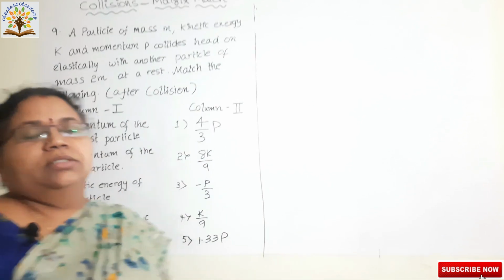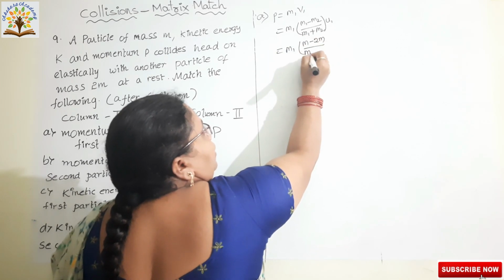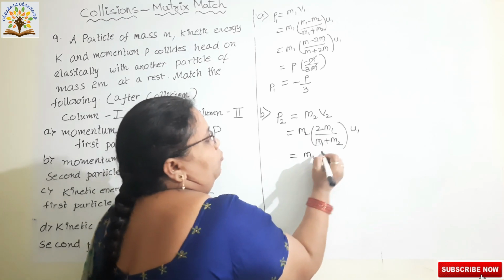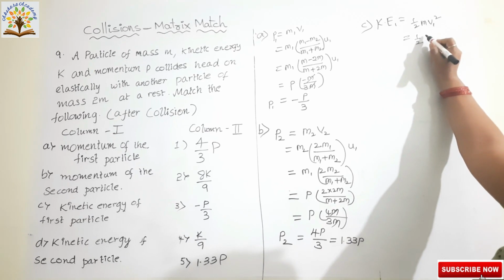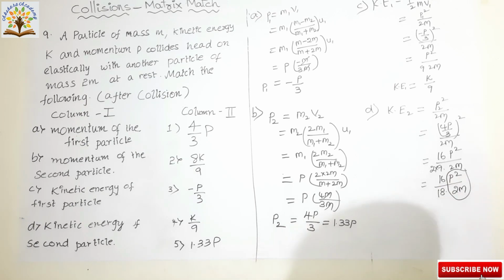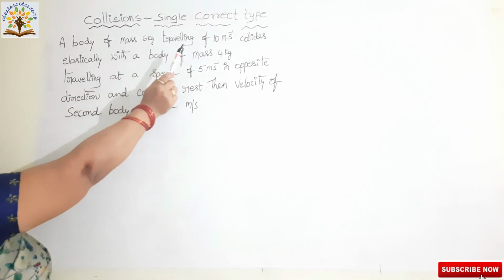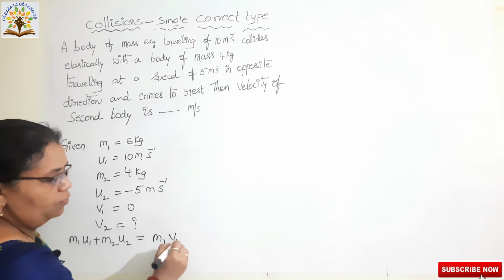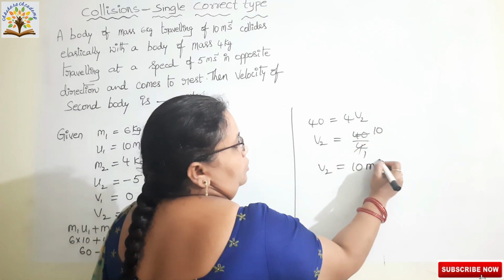Collisions | Matrix match | integer type questions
Detailed explanation of problems in collisions useful for iit jee foundation aspirants, Neet foundation aspirants, Ntse .